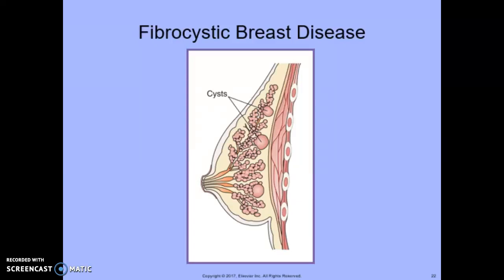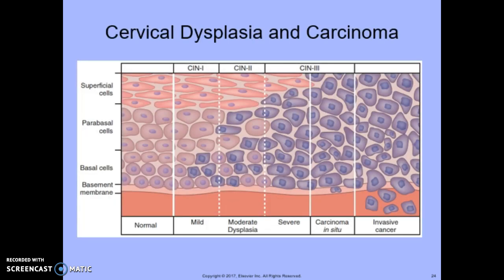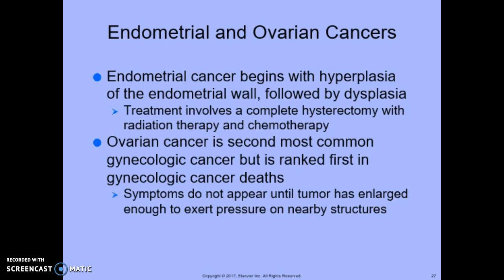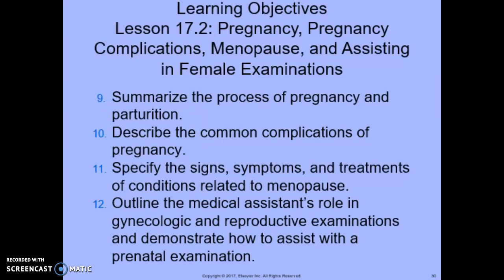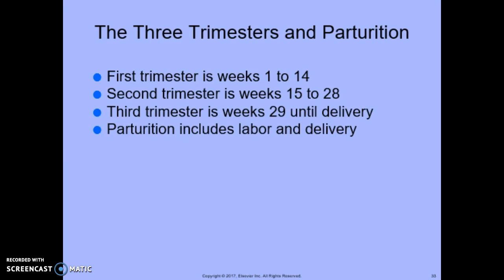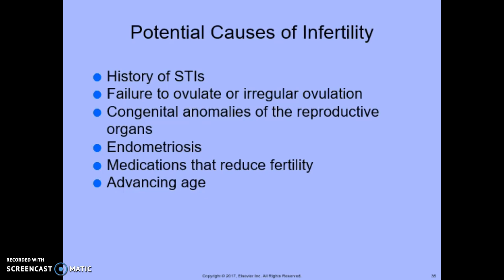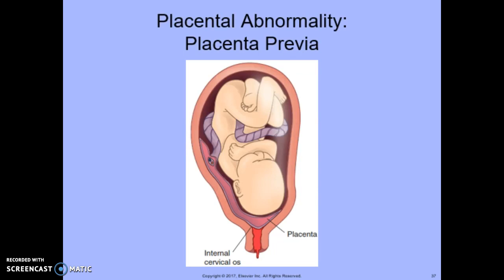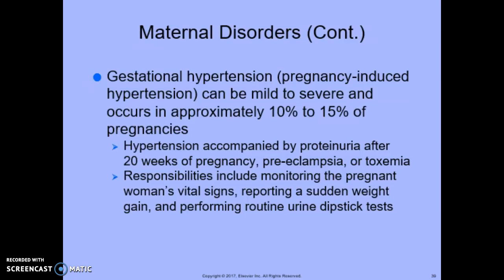ALH 4 Chapter 17 Lecture Part II